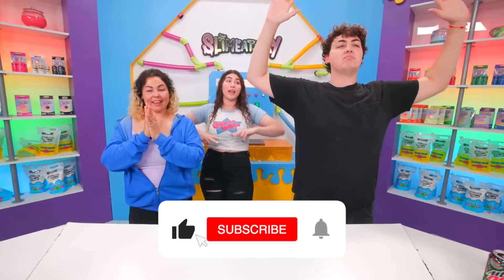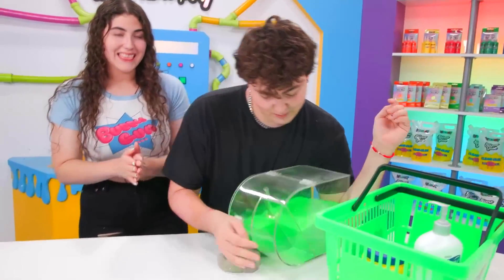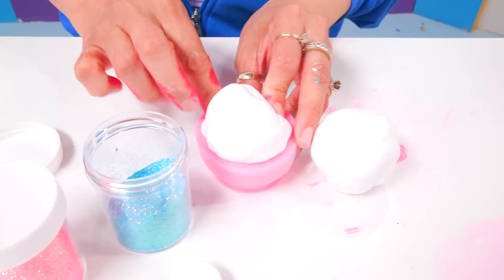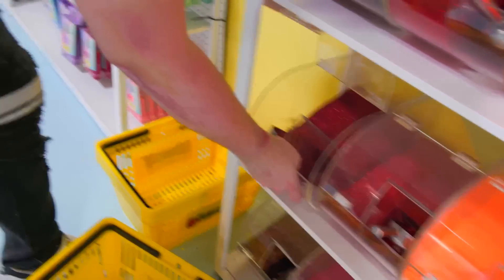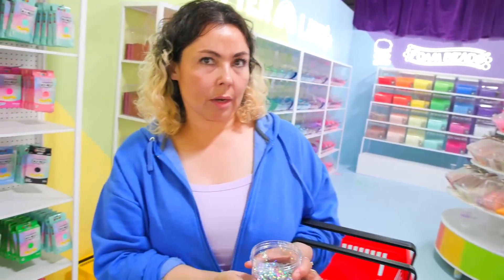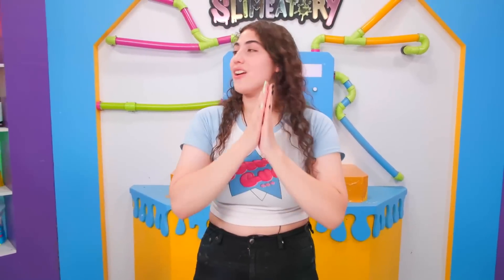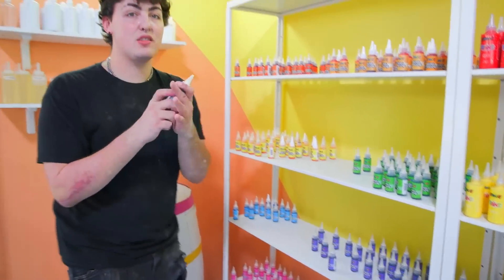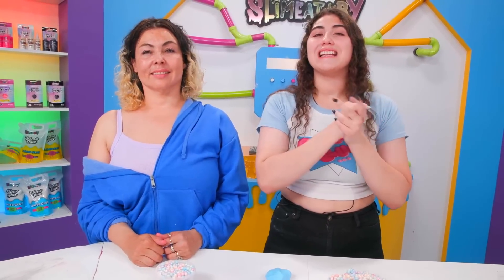FIX THE SLIME JEDDAH VS CHARLIE! Slimeatory #752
SLIME WARS is OUT NOW!!!

Get my apps! They're FREE! I made them so everyone could enjoy slime!

 WE FINALLY DID IT! WE RELEASED OUR OWN SLIME SUPPLIES! I've been waiting so long to tell you guys this, and it's super exciting to bring you guys Slimeatory Slime supplies.
We've been working on this over the past two years to perfect the slime supplies that we're bringing you. These supplies specially crafted supplies to make the best Slimeatory Slimes!
Currently you can go to our website to get these supplies.

We Currently have limited stock so make sure you get yours before it runs out.